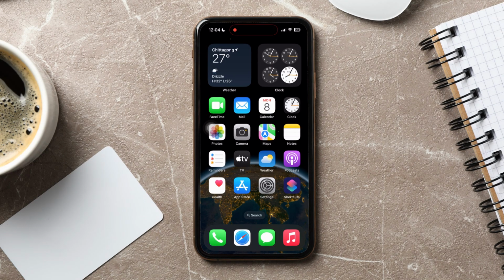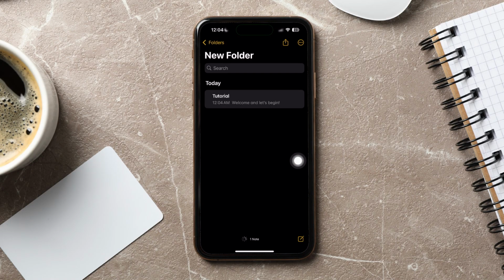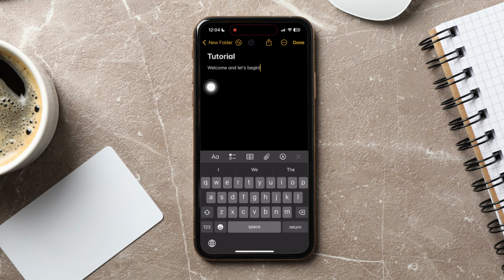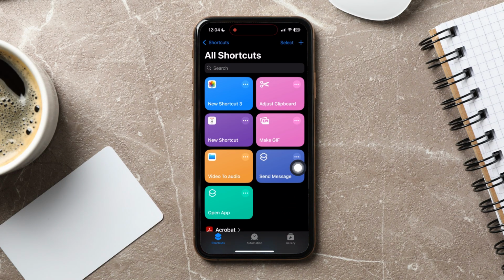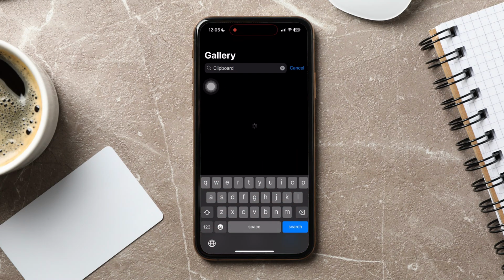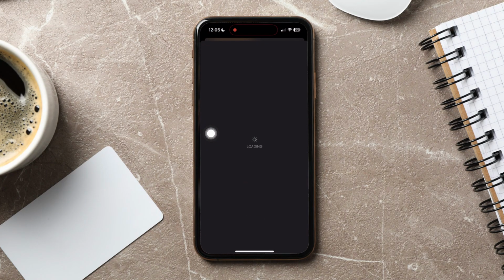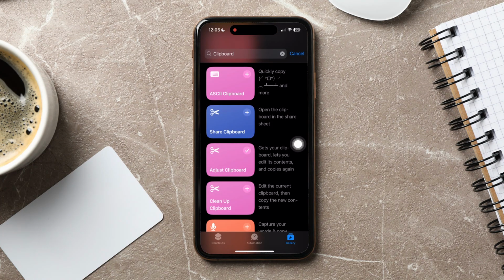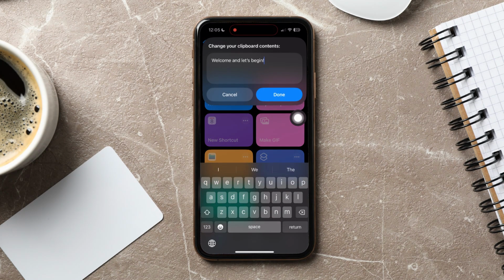How To Find The Clipboard On iPhone 2026 (Step-By-Step Tutorial)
Here's how you can easily locate and access your clipboard on iPhone to view recently copied text, images, and other content. You'll learn exactly where to find your clipboard history and how to use it effectively for copying and pasting across different apps. We'll go step by step through the process of accessing copied items, whether you're working with text messages, notes, or other applications that support clipboard functionality. This straightforward tutorial covers the built-in clipboard features available on iOS, plus some helpful tips for managing your copied content more efficiently. By the end, you'll know exactly how to find clipboard on iPhone and make the most of this useful feature for your daily tasks.